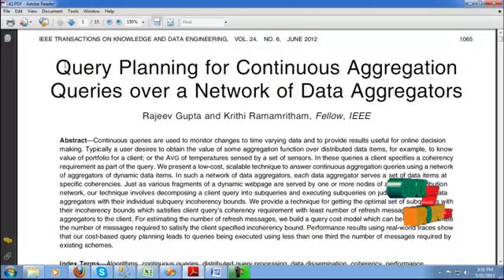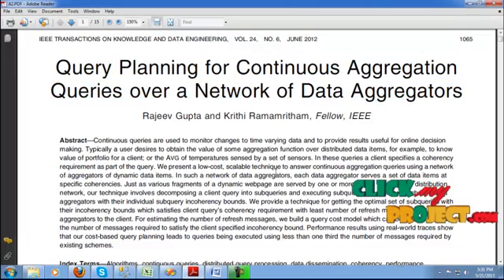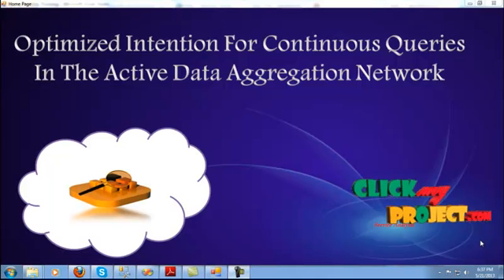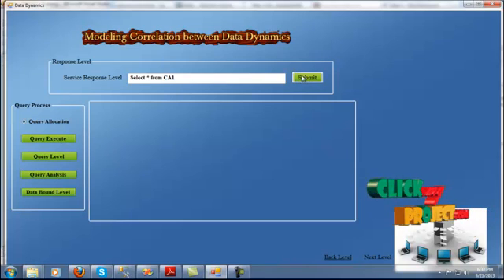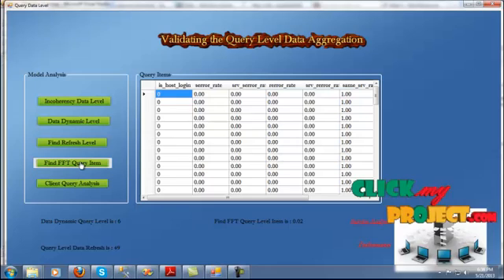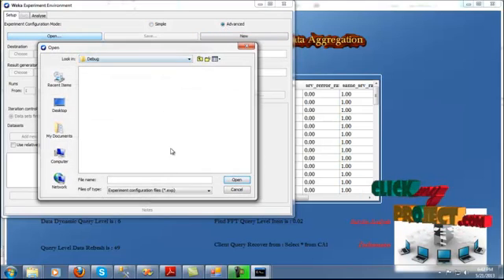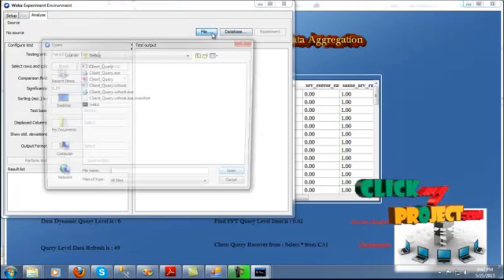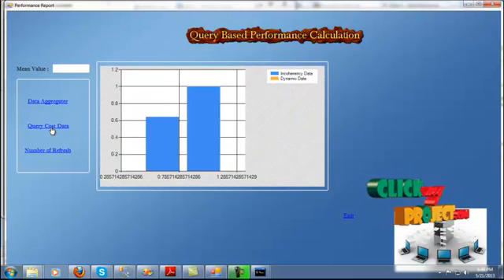Final Year Projects | Query Planning for Continuous Aggregation Queries over a Network of Data Aggr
Final Year Projects  | Query Planning for Continuous Aggregation Queries over a Network of Data Aggregators

Including Packages
* Complete Source Code
* Complete Documentation
* Complete Presentation Slides
* Flow Diagram
* Database File
* Screenshots
* Execution Procedure
* Readme File
* Addons
* Video Tutorials
* Supporting Softwares

Specialization
* 24/7 Support
* Ticketing System
* Voice Conference
* Video On Demand *
* Remote Connectivity *
* Code Customization **
* Document Customization **